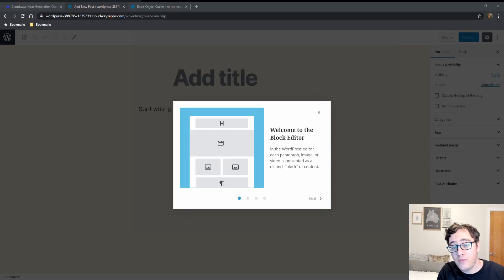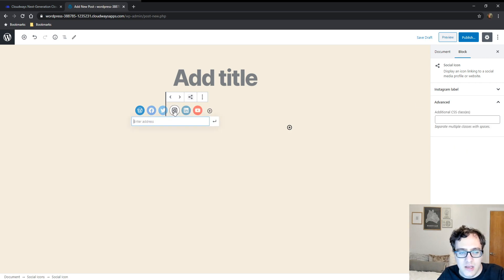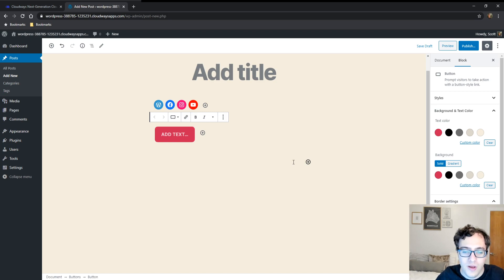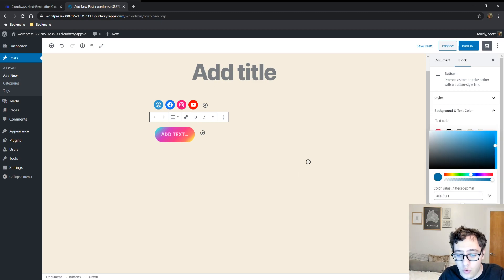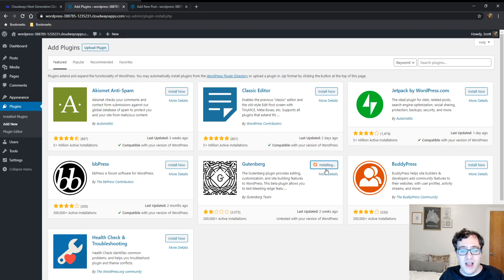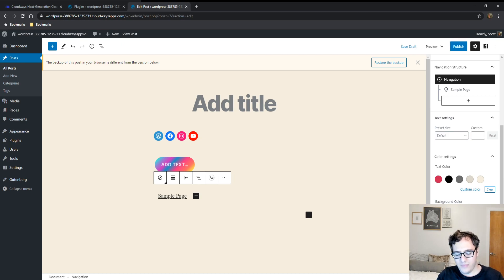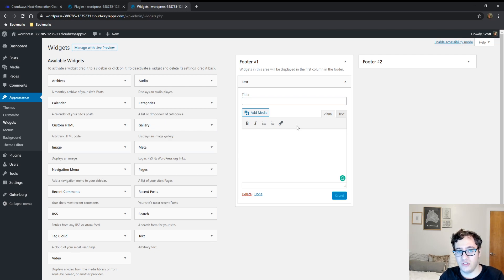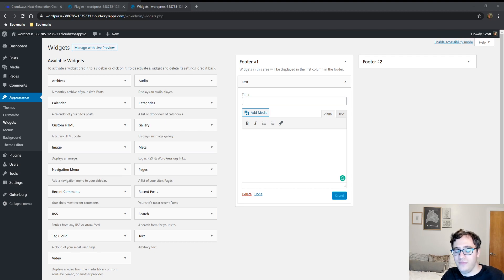What's New in WordPress 5.4 - Buttons Block & Social Icons Block Have Landed!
WordPress 5.4 was very much just a refinement update part of this is due to current world events likely putting a bit of pressure on development. The buttons block is a good improvement and the social icons block is honestly an about time kind of idea. The navigation block is MIA because there is no real use case for it.

This being said, the social icons block would be more useful if it could be added as a widget since most users don't stick follow buttons in post content.